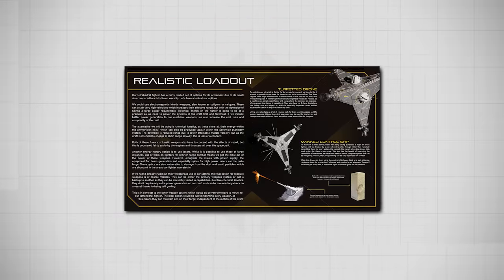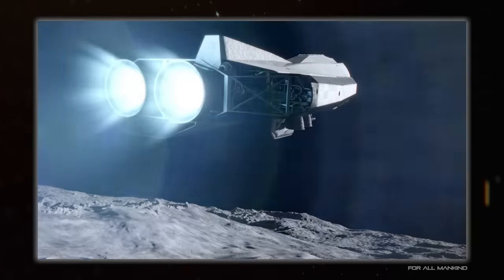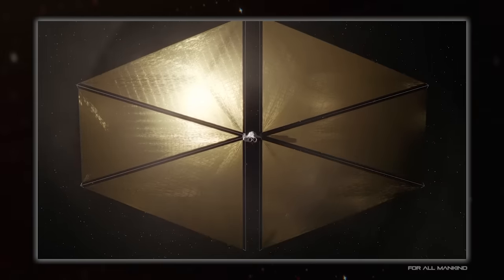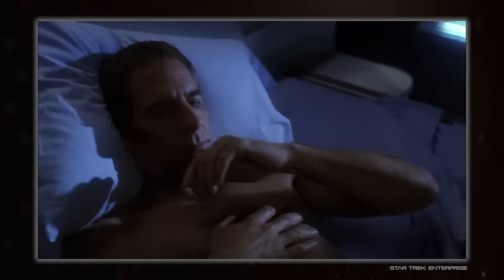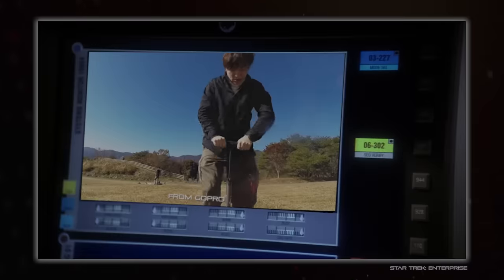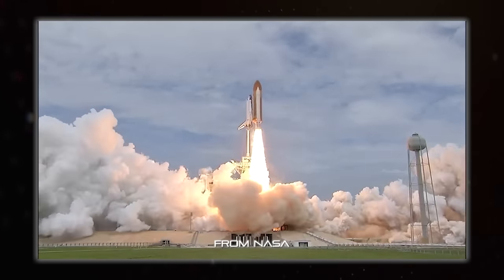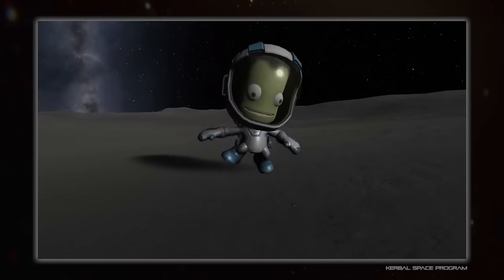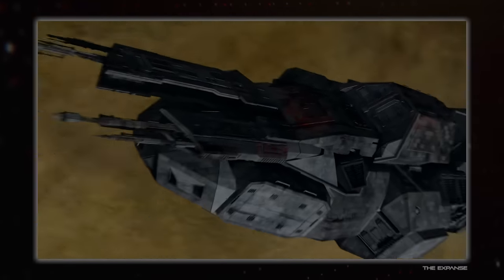Realistic Spacecraft Maneuvering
Get "Designing the Perfect Space Fighter - A Spacedock Reference Book" here!

Spacedock delves into realistic depictions of spacecraft maneuvering.